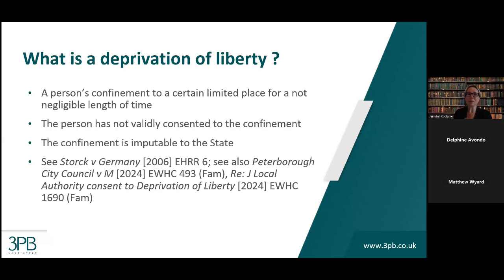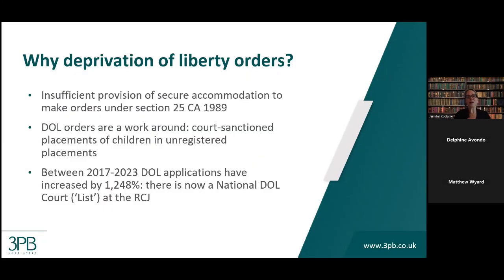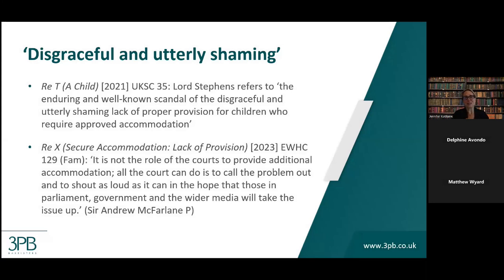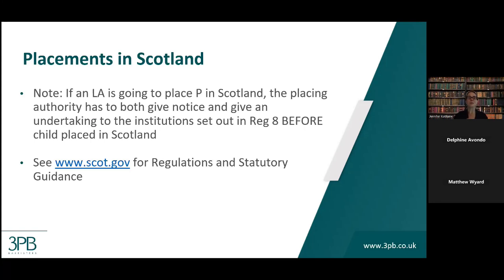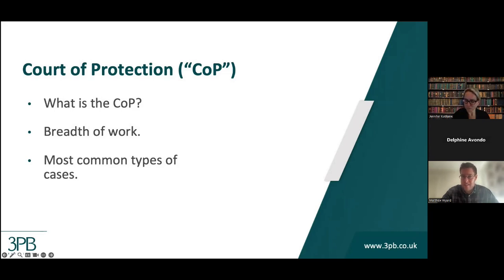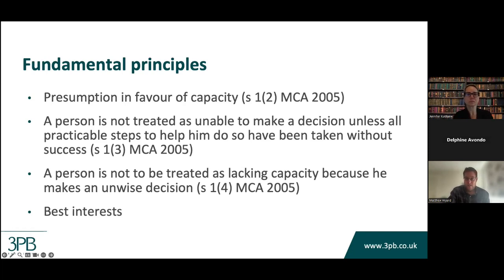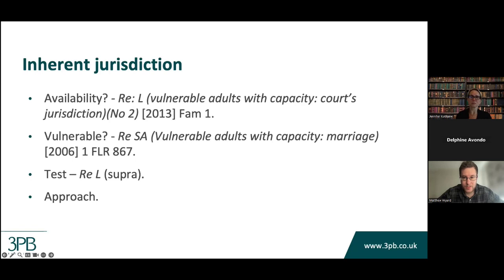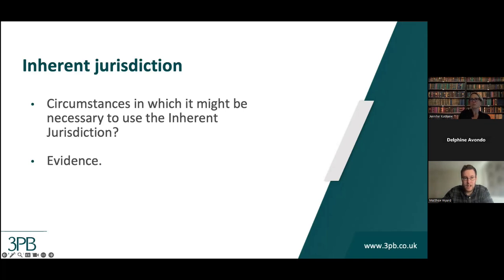3PB Barristers Family law brunch - 26 Sept 24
September's family law brunch from 3PB Barristers focuses on Court of Protection and Deprivation of Liberty issues.

Matthew Wyard presents ‘Protecting vulnerable adults in the Court of Protection and the High Court'; whilst Jennifer Kotilaine considers ‘Deprivation of Liberty Applications for Children'.